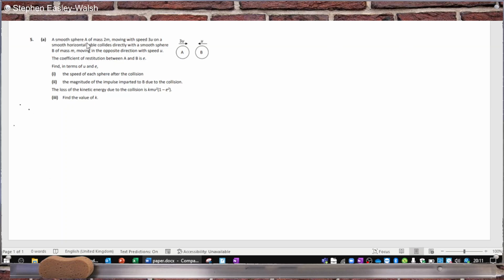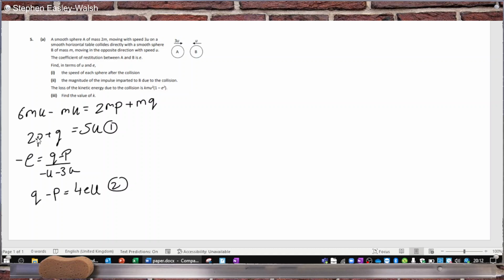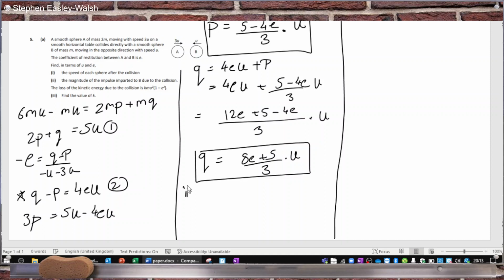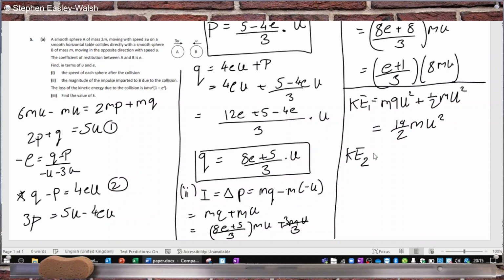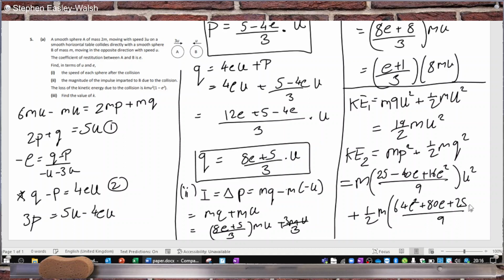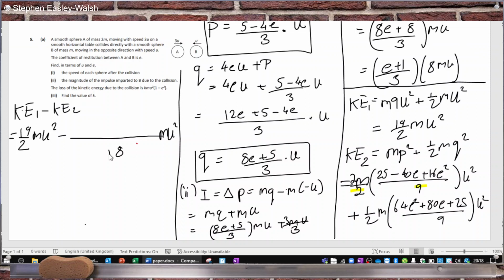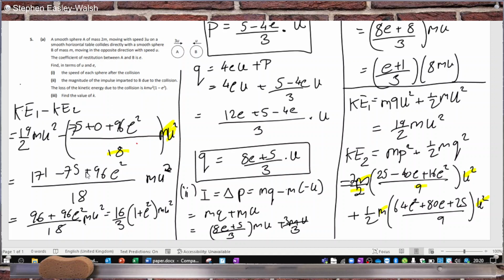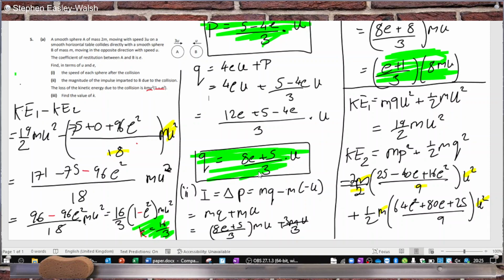Leaving Cert 2022 Applied Mathematics (Higher Level) Question 5 a